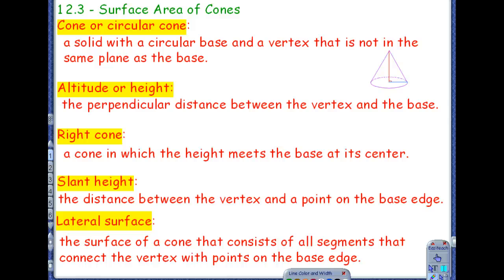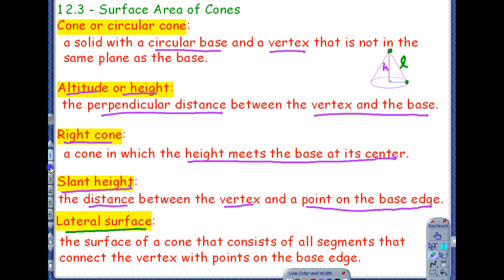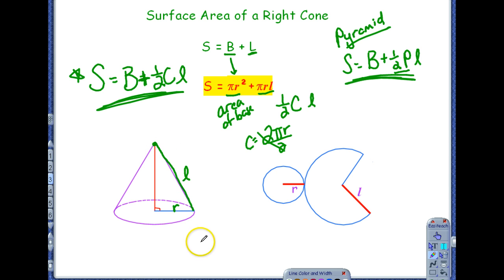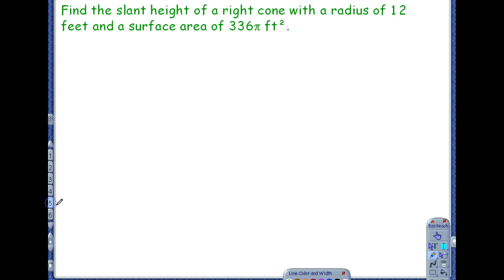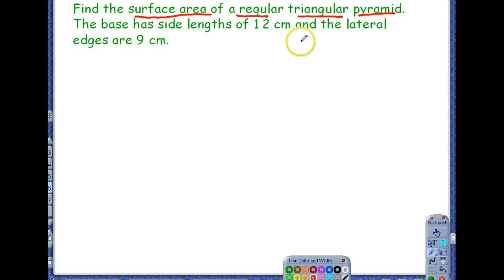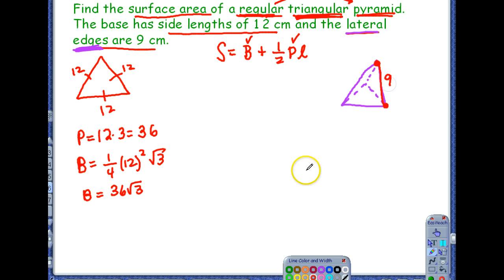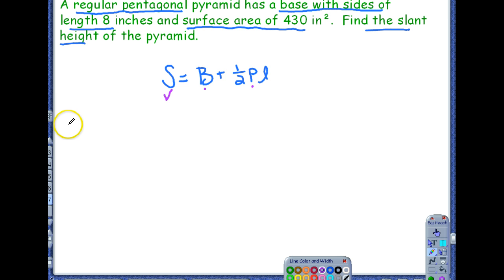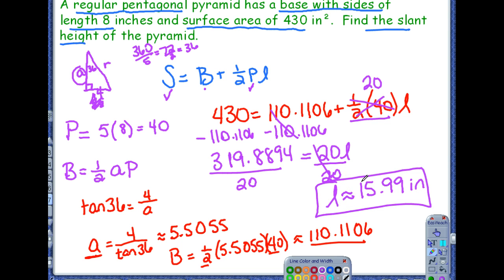12.3 Surface Area of Cones Notes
12.3 Surface Area of Cones Notes